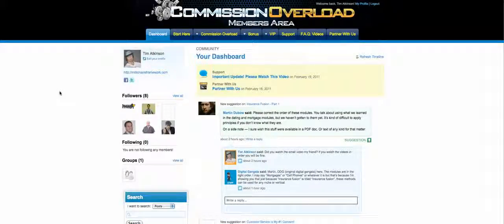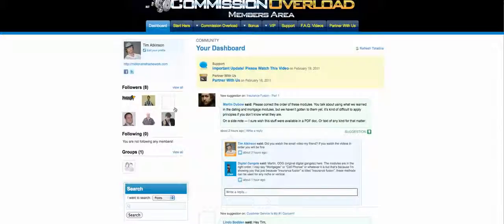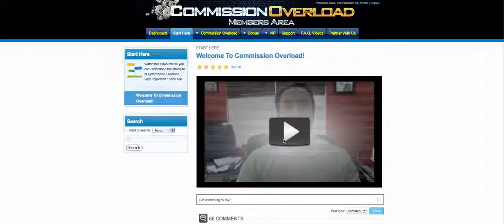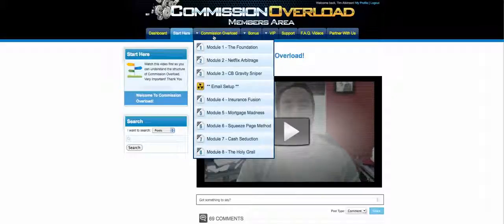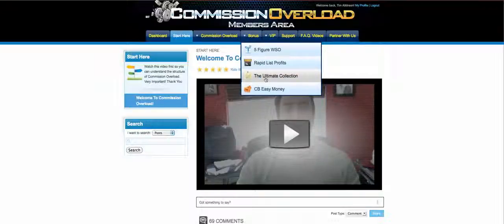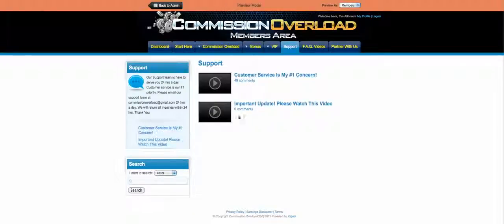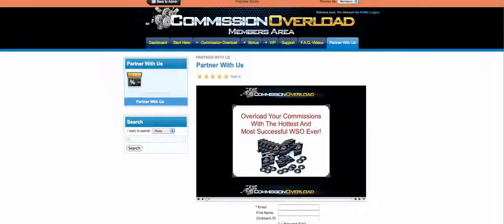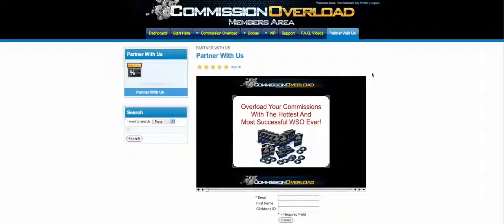Commission Overload Members Area Sneak Peek!